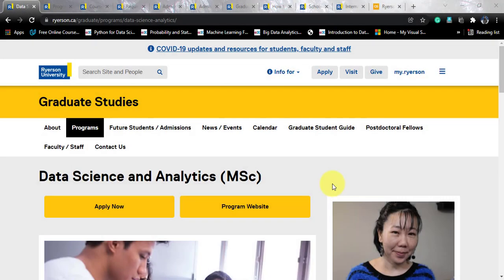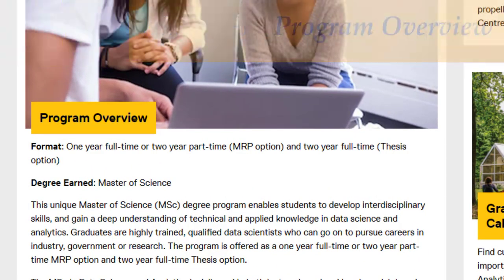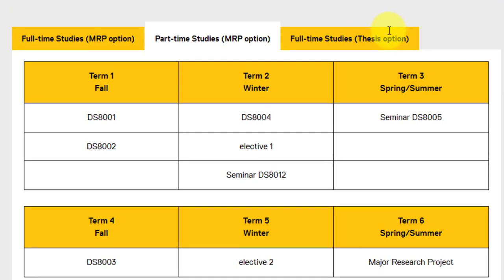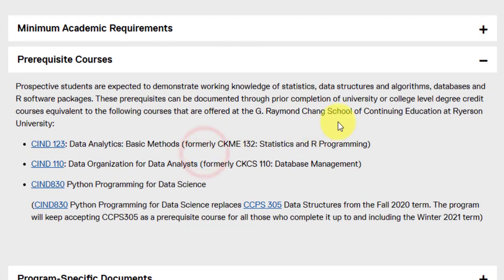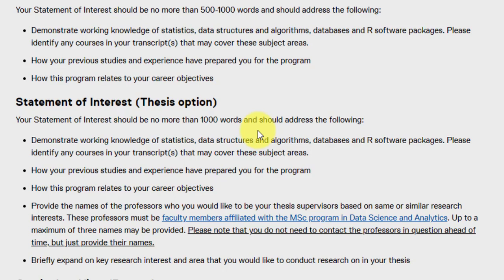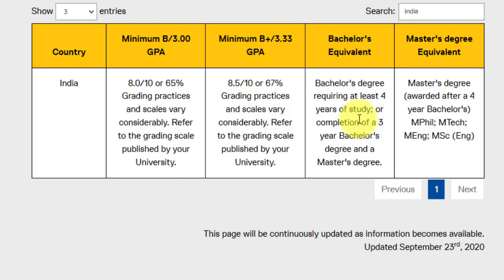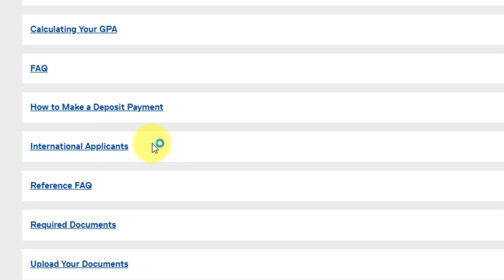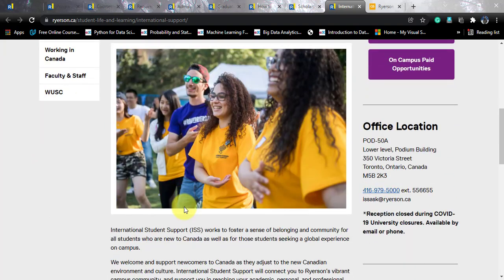Ryerson University 🇨🇦 MSc. Data Science & Analytics, Eligibility, Fees👌👌, How to Apply, Scholarships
The video covers the MSc. in Data Science and Analytics course offered by Ryerson University, Canada. This video explains the eligibility criteria, how to apply, fees, scholarships, and literally everything you need to know before you apply! So watch the video till the end to know everything about this awesome course!

This video is delivered in the English language for global audiences.